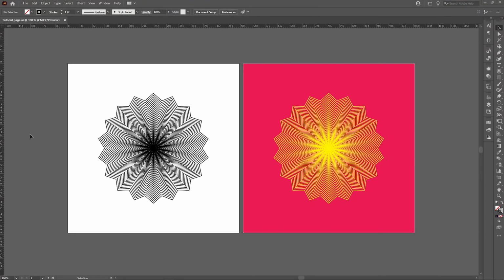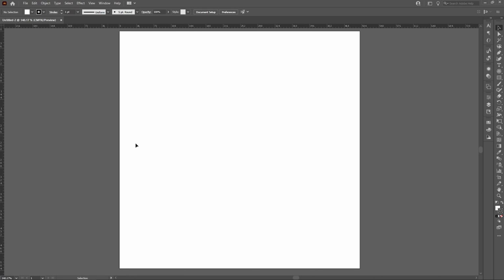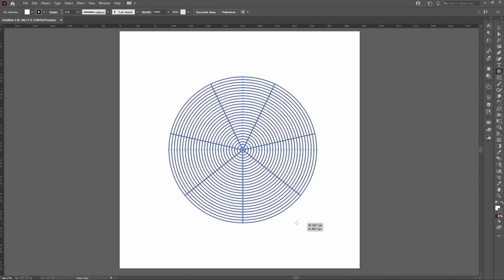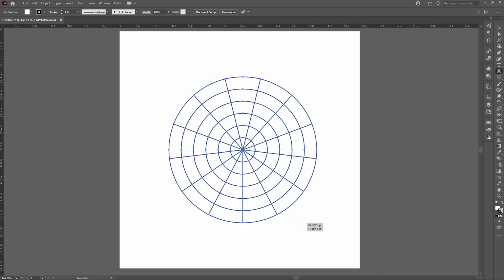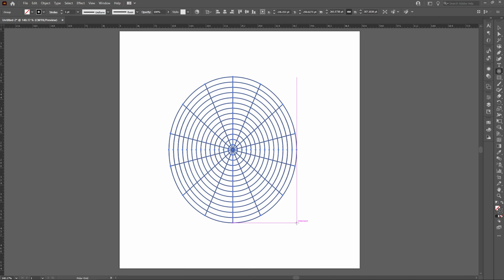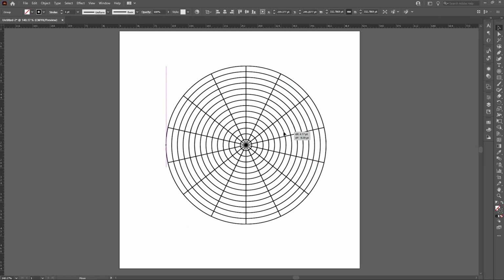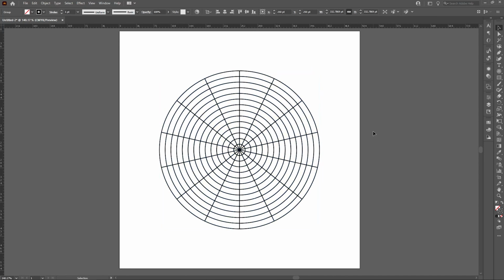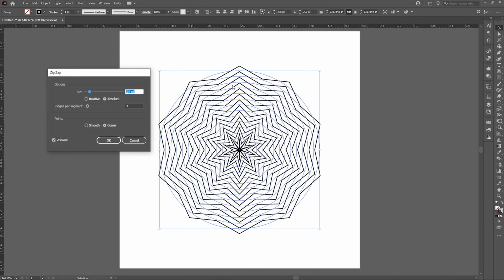Making icon/logo/symbol through Polar grid tool in Adobe Illustrator.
Hey guys,
In this video, I shared my knowledge of Abode illustrator new polar grid tool.

hope you gonna like it.

Thanks.